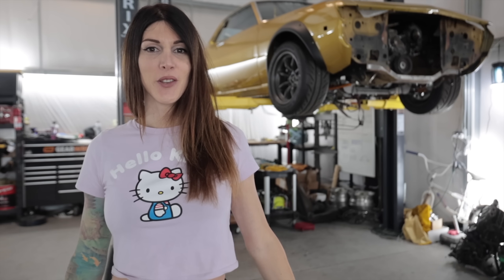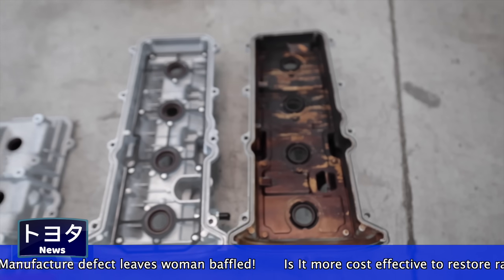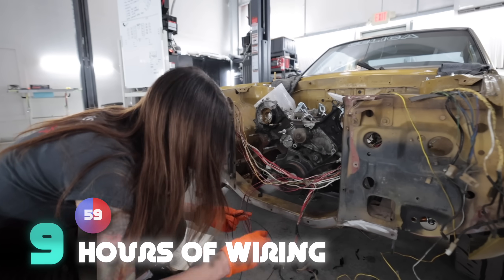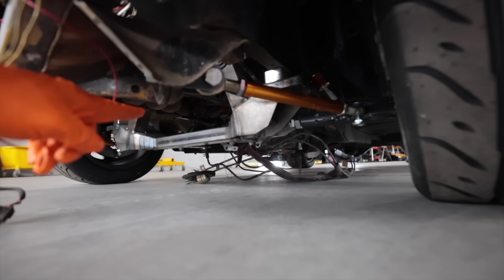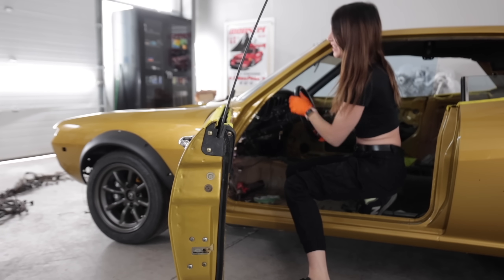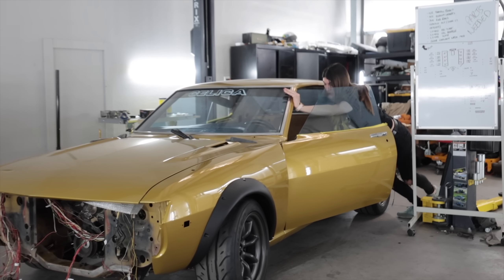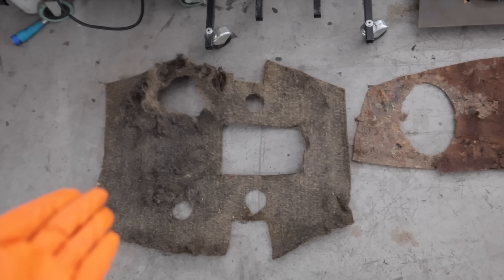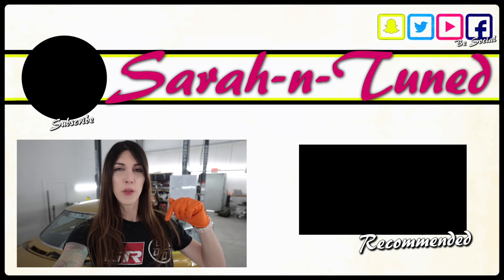Building An Engine Harness From Scratch // 2UZ V8 '74 Celica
Laying the foundation for wiring up my, VVTi 2UZ-FE Toyota V8 1974 RA21 Toyota Celica.

Britt F.
Chad B.
Col. L.
Curtis S.
Daniel F.
Darren M.
Dave
David L.
Jeffrey P.
Josh H.
Kevin C.
Mark L.
Meghan "in Seattle"
Nenad R.
Ray I.
Terry S.
Todd C.